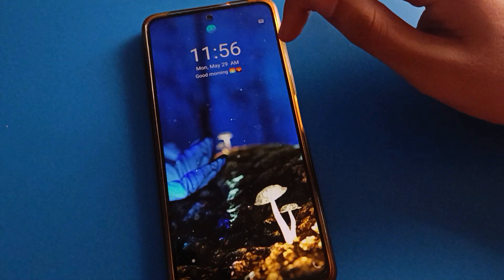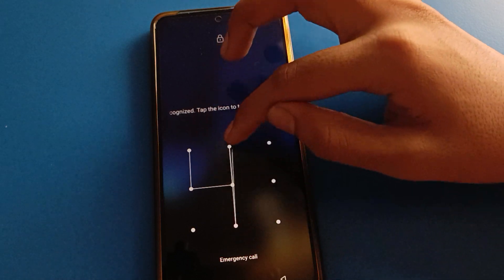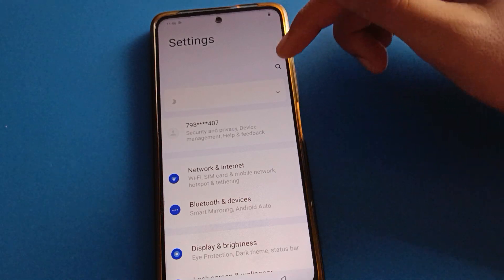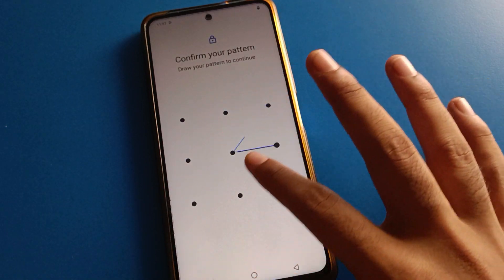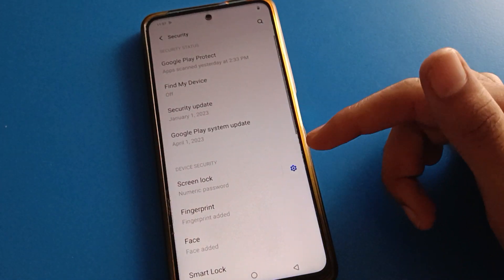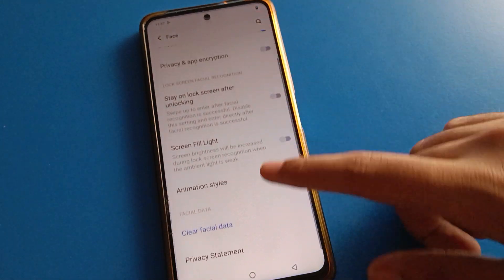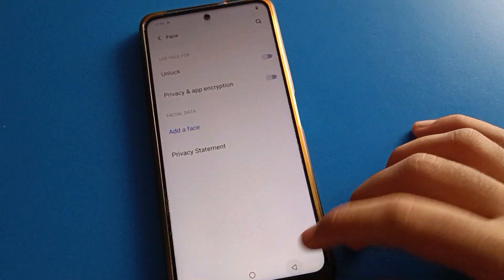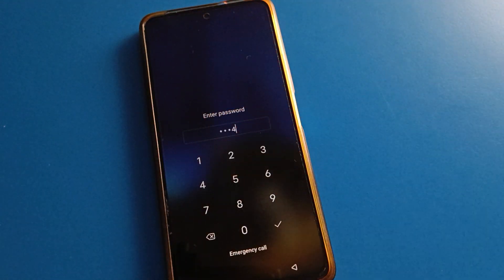How to Delete Face Lock iqoo 9 5g, security setting use